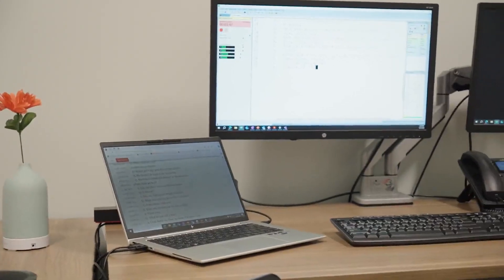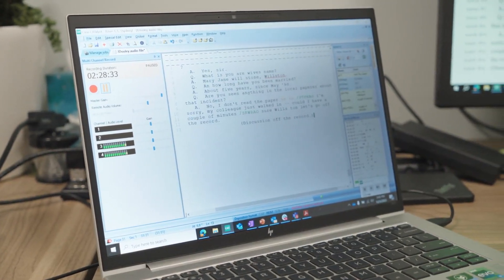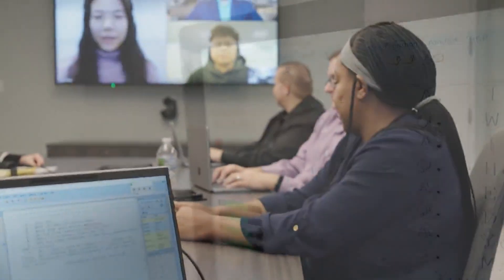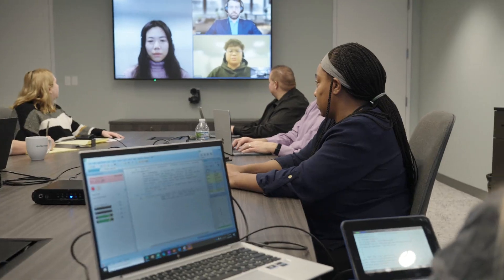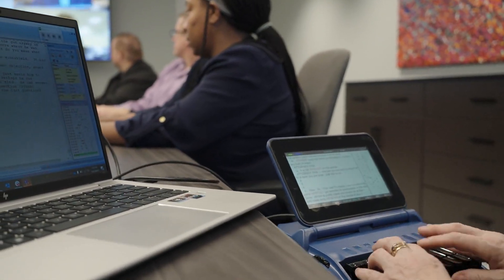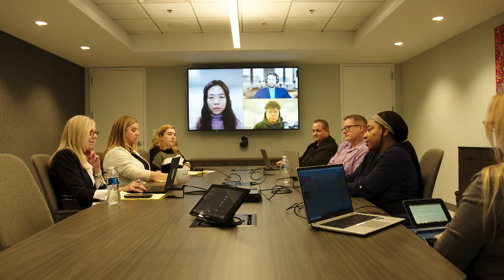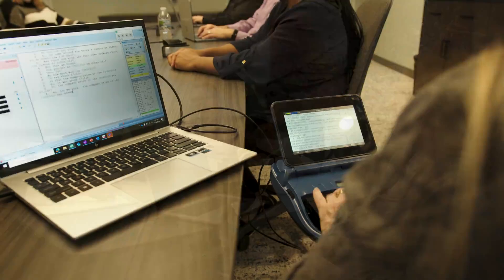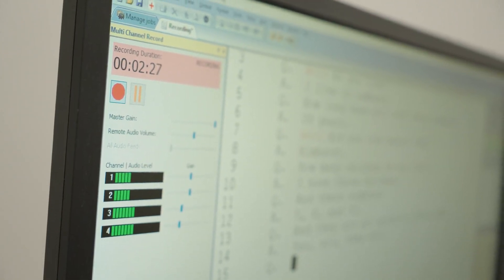CATalyst Version 22 - Direct Audio Details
CATalyst Version 22 contains audio features that expand how CATalyst is used while simplifying user workflow and improving accuracy. Watch this video to learn how Direct Audio can be used for remote, hybrid, and in-person jobs, simplifying your setup and providing improved speaker clarity.